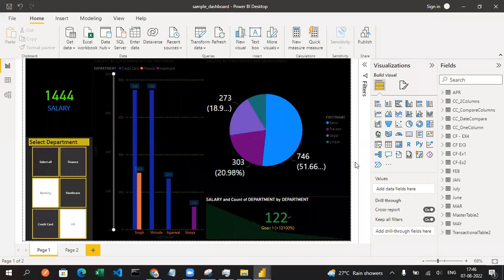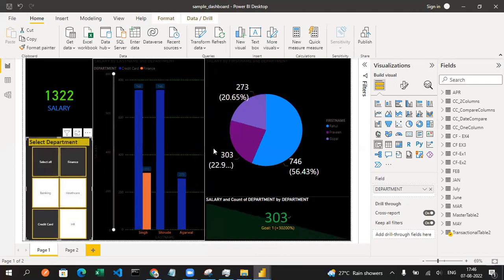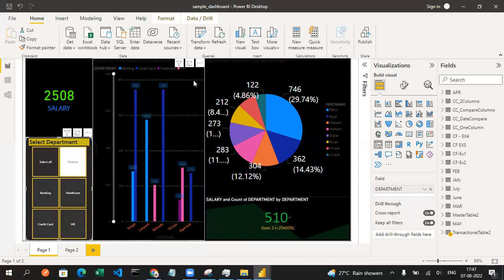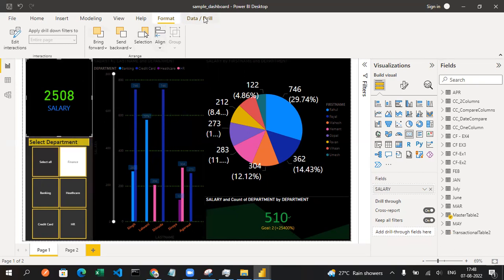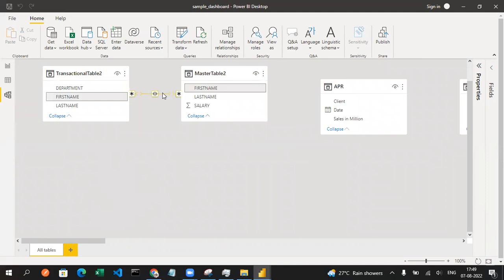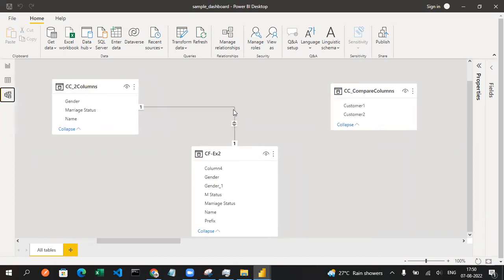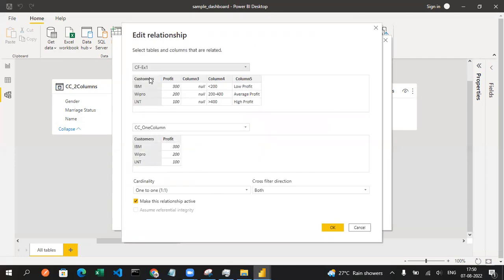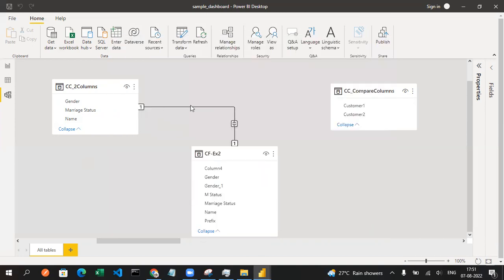Introduction to Power BI: Connecting to Different Data Sources - Episode 1 | Akhil Vydyula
Welcome to Episode 1 of our comprehensive series on mastering Power BI for data analysis and visualization! In this introductory video, Akhil Vydyula, an expert in data analytics and business intelligence, will guide you through the process of connecting to various data sources in Power BI. Whether you're new to Power BI or looking to enhance your skills, this tutorial is perfect for you.

### 🔍 What You Will Learn:

1. Introduction to Power BI:
   - Understand the significance of Power BI in data analysis and business intelligence.
   - Overview of Power BI Desktop and its key features.

2. Connecting to Different Data Sources:
   - Learn how to connect to various data sources such as Excel, SQL Server, and online services.
   - Step-by-step guide to importing data into Power BI from different sources.
   - Techniques for establishing connections and managing data source credentials.

3. Working with Data in Power BI:
   - Overview of the Power Query Editor and its role in data preparation and transformation.
   - Learn how to clean and shape data to suit your analysis needs.
   - Practical examples of data transformation techniques using Power Query.

4. Integrating Multiple Data Sources:
   - Understand how to combine data from multiple sources into a single Power BI report.
   - Techniques for merging and appending datasets.
   - Best practices for managing data relationships and ensuring data consistency.

5. Refreshing Data:
   - Learn how to set up data refresh schedules to keep your reports up-to-date.
   - Understand the importance of data refresh in maintaining accurate and timely insights.
   - Step-by-step guide to configuring automatic data refresh in Power BI.

### 🎯 Goals of This Episode:
- Build a Strong Foundation: Gain a solid understanding of how to connect and work with various data sources in Power BI.
- Enhance Your Data Integration Skills: Learn practical techniques for integrating and managing data from different sources.

### 🔑 Key Features:
- Expert Instruction: Learn from Akhil Vydyula, a seasoned professional in data analytics and business intelligence.

### 📌 About Akhil Vydyula:
Akhil Vydyula is a leading expert in data analytics and business intelligence with extensive experience in developing and deploying BI solutions. His passion for teaching and simplifying complex topics makes this series accessible and engaging for learners at all levels. Connect with Akhil on [LinkedIn]

Start your journey towards mastering Power BI with Akhil Vydyula and GenAI. Watch the video now and take the first step in becoming a data integration expert! 📊💡🚀